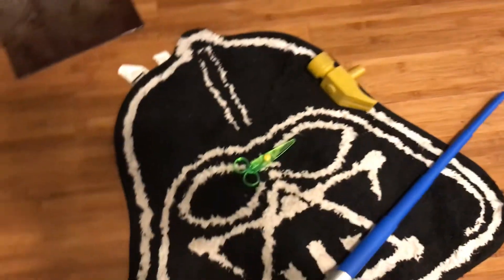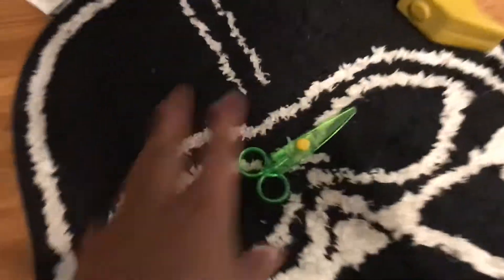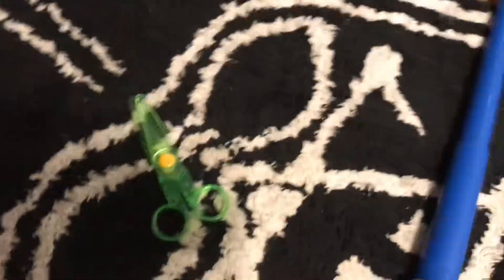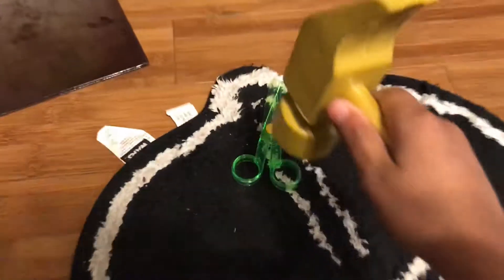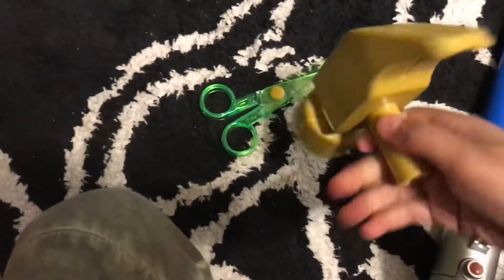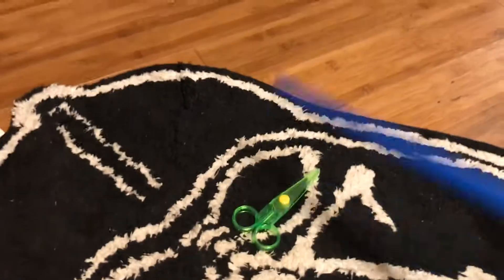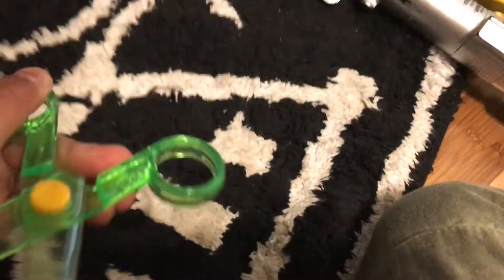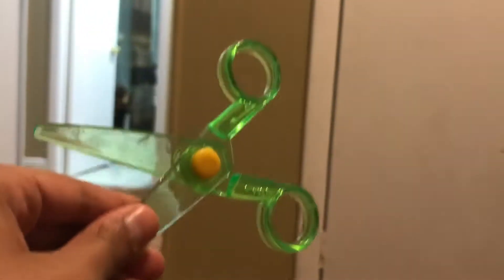Smashing Scissors ✂️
Scissors from Pollution Chinese plastic